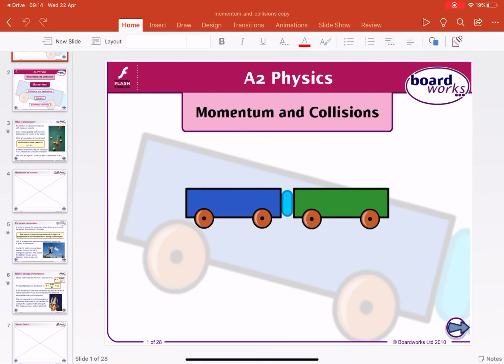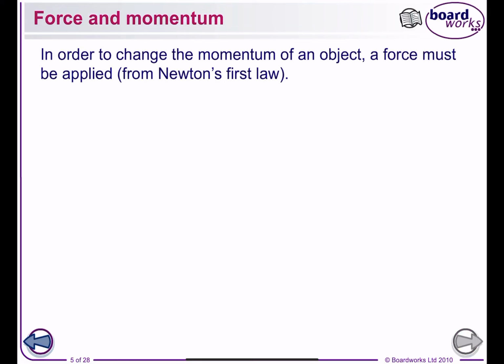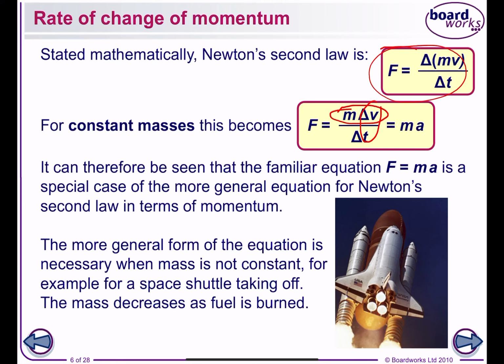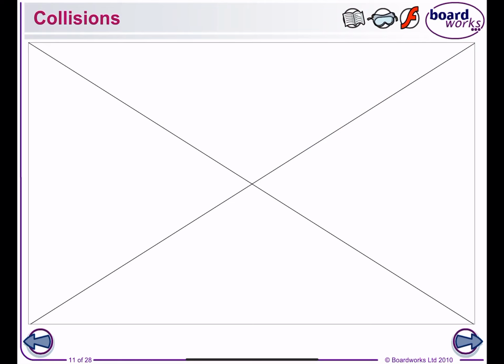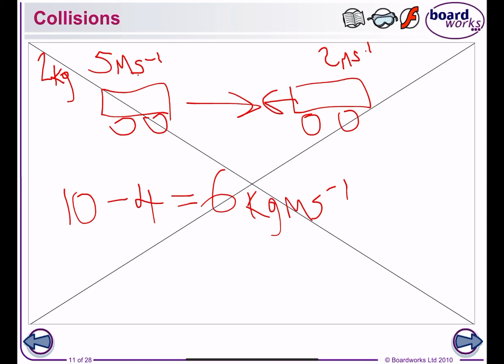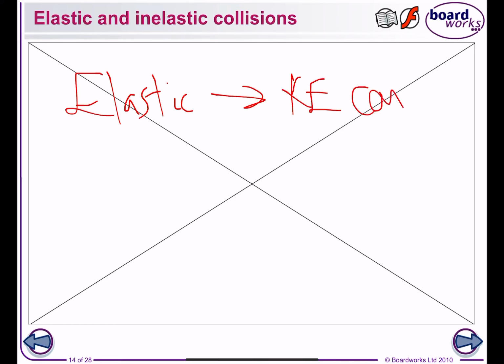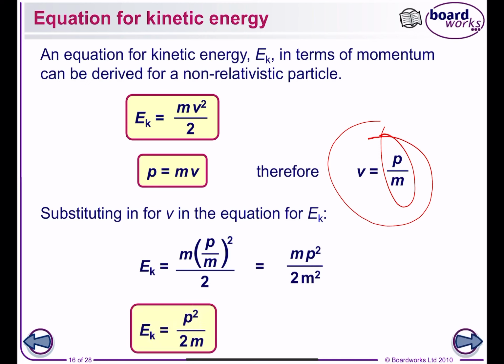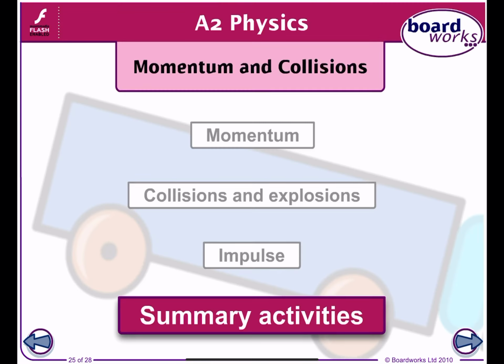Intro to momentum, collisions and explosions AS AQA Physics